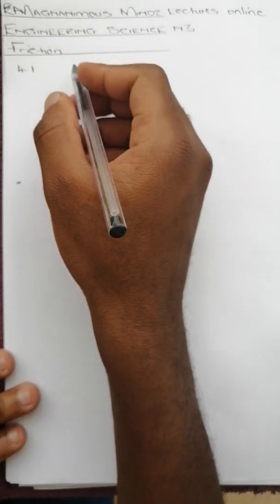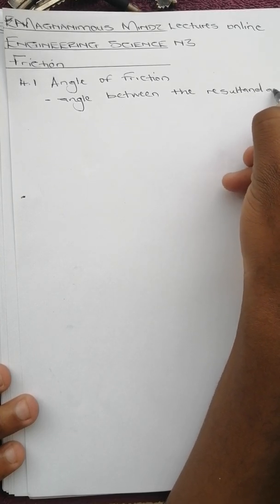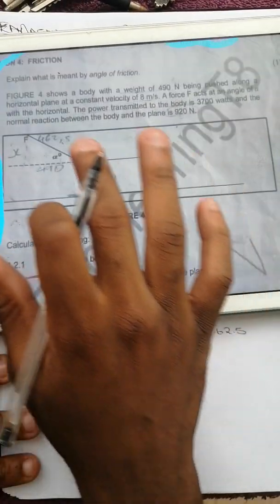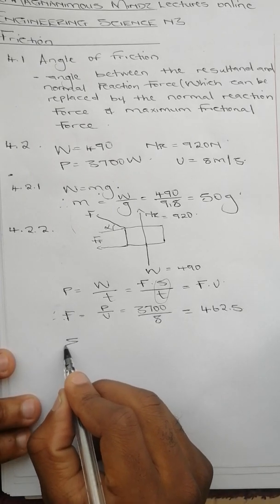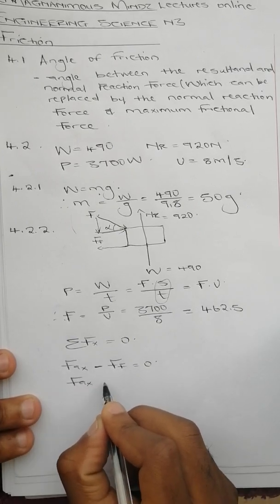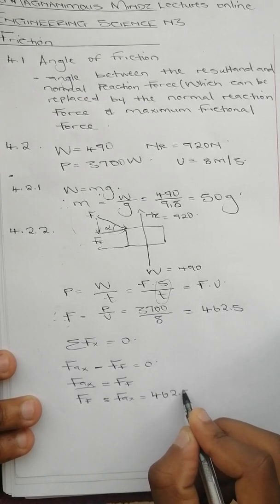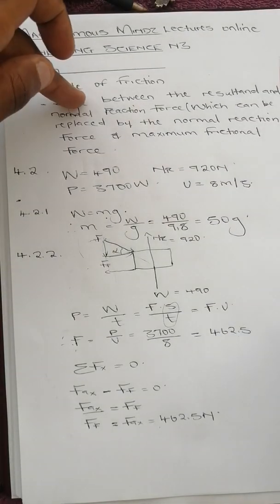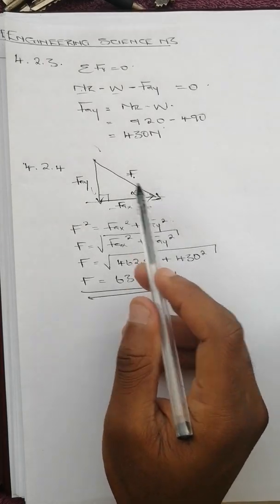ENGINEERING SCIENCE N3: FRICTION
IN THIS VIDEO WE SHOW YOU HOW TO ANSWER AN ENGINEERING SCIENCE N3 FRICTION QUESTION.
THE QUESTION WE'LL BE WORKING ON WAS TAKEN FROM A PAST PAPER